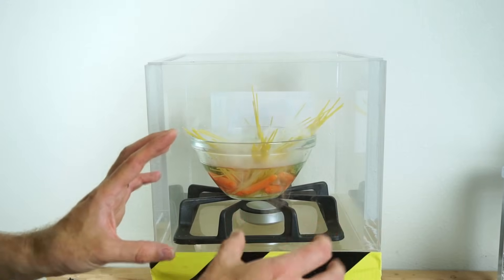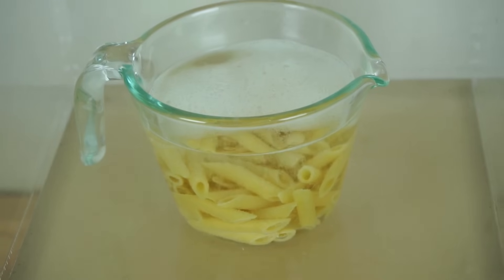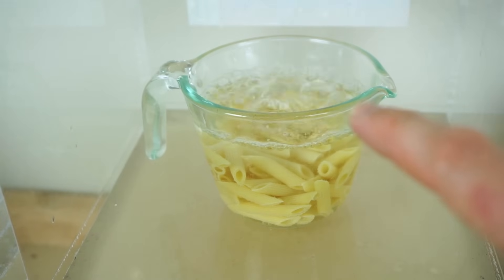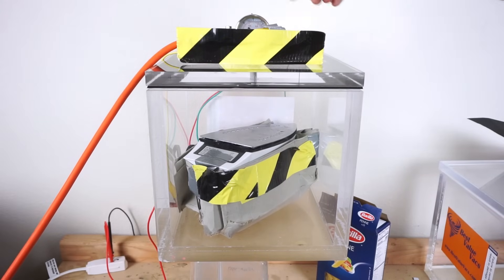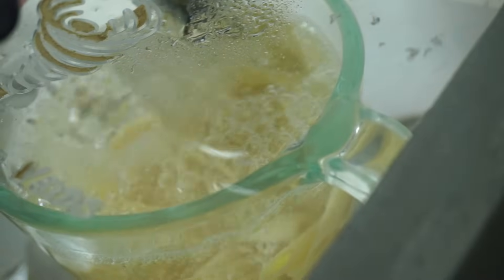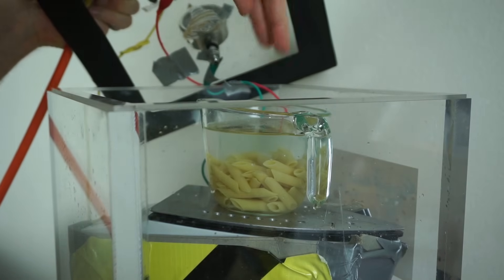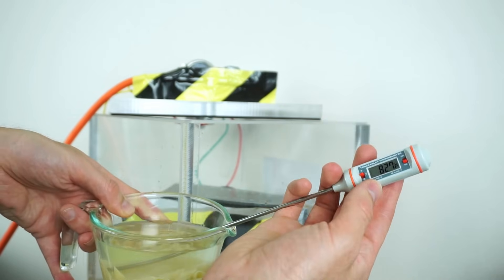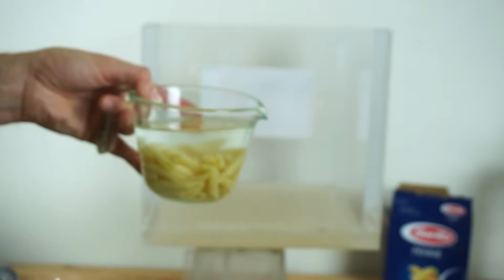Can You Cook Pasta By Boiling Water in a Vacuum Chamber?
In this video I answer the question about cooking in a vacuum chamber. Many people have had questions about cooking in space. So I took on the challenge of testing if you can boil water in a vacuum and then use it to cook pasta. So first I boil water in the vacuum chamber and test if I can cook pasta. Then I add a heat source to the water to see If I can cook the pasta even with a heat source in the vacuum chamber.

Birds Didn't know What Time It Was During the Total Eclipse. Total Eclipse 2017 With The Action Lab